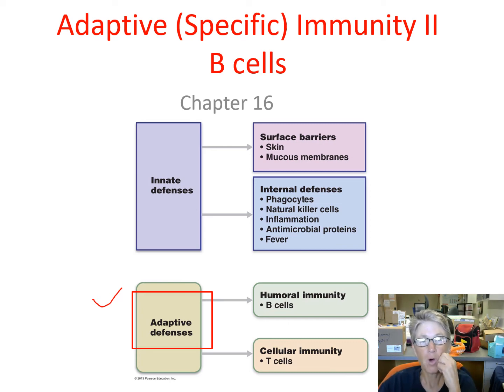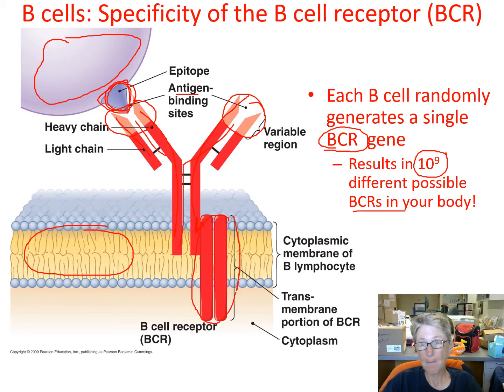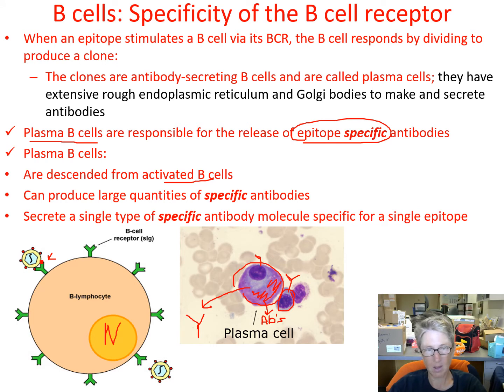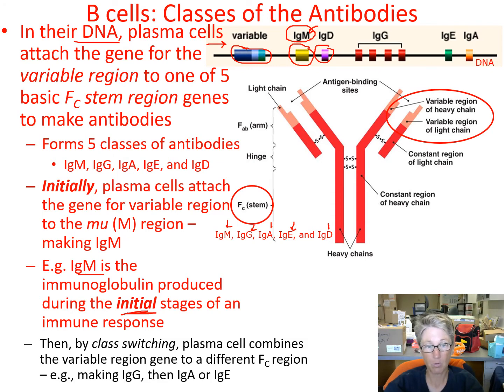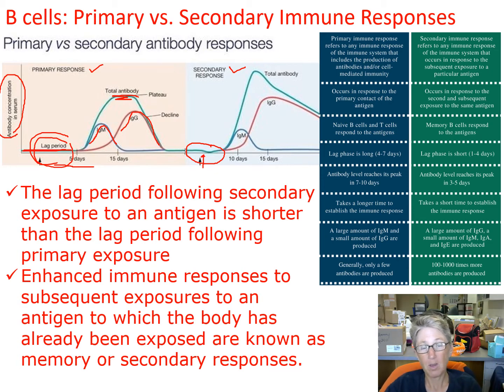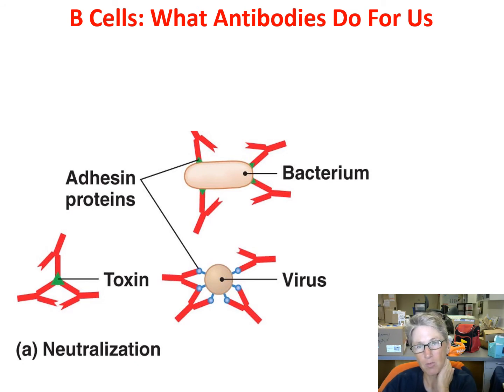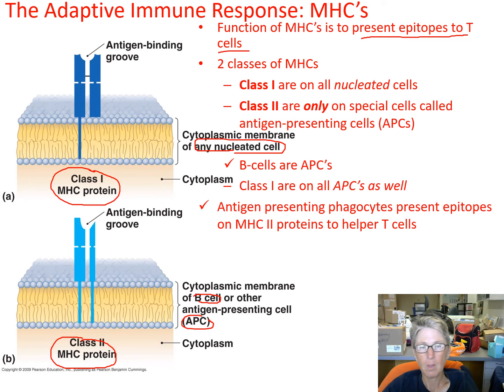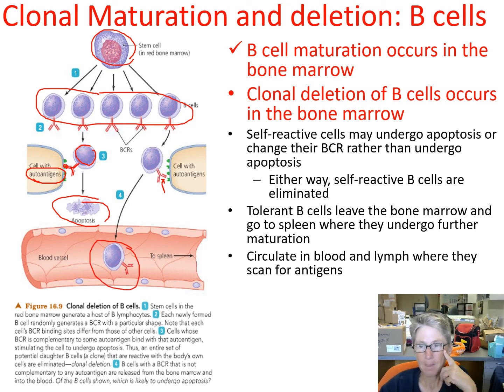Ch 16 Adaptive immunity II B cells Su 20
This video is an overview of B cells